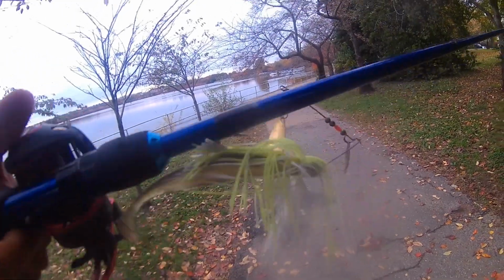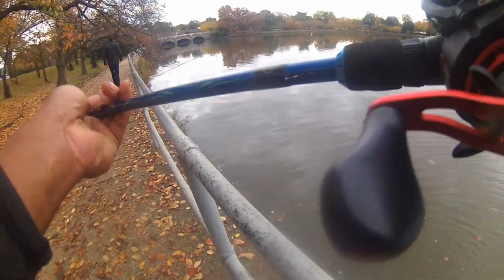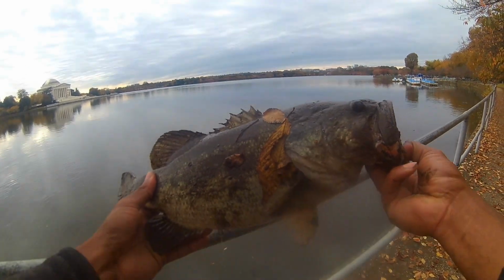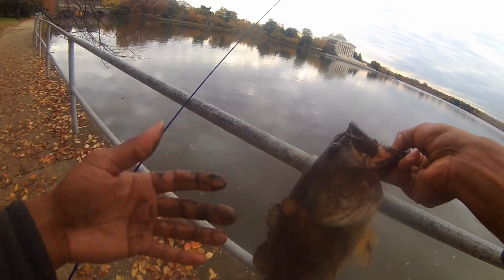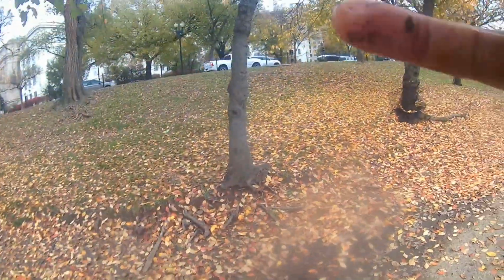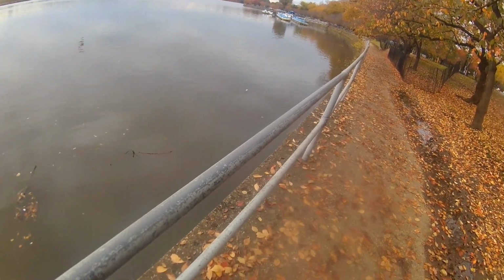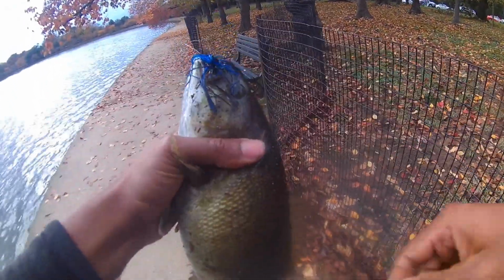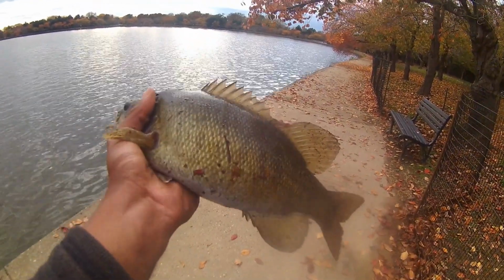fall bass fishing with spinnerbaits on the tidal basin/pb fish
fall bass fishing on the tidal basin with spinnerbaits and jigs. Caught a PB fish